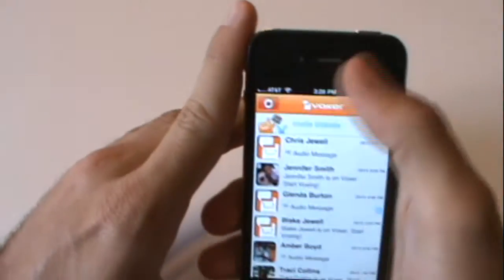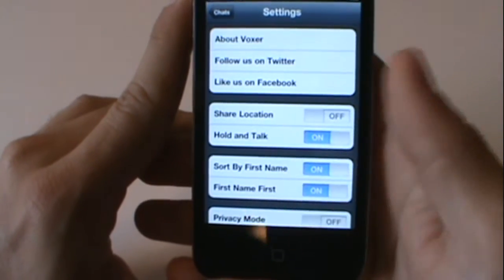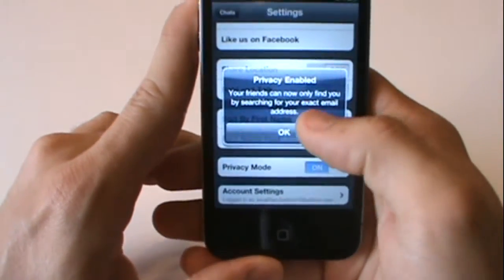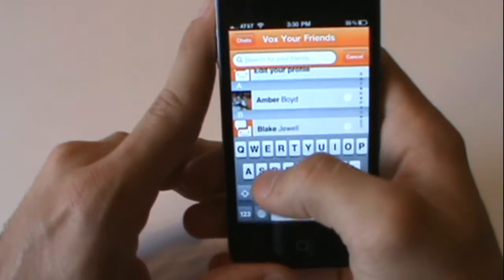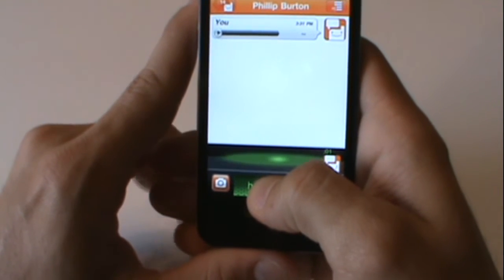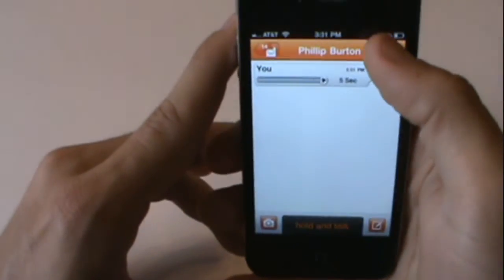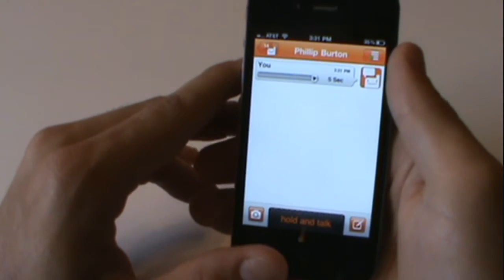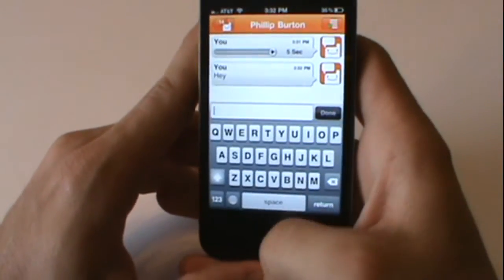App Review of Voxer [Turn Your Apple Device Into A Walkie Talkie]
App Seller:
Voxer LLC

Voxer info:
Turn your phone into a Walkie Talkie.

Don't waste time on phone calls and voicemails.

Voxer® is a Walkie Talkie app for smartphones. Send instant Audio, Text, Photo and Location messages to one friend or a group of your friends. Your friends can listen to your message while you talk or check it out later.

★ LIVE WALKIE TALKIE
★ Cross Platform Messenger
★ VOICE, TEXT, PHOTOS and LOCATION
★ GROUP CHATS
★ EVERYTHING is FREE
★ No annoying advertisements
★ Works over WiFi, 3G and any other data network
★ Get notifications for new messages
★ Create messages even offline
★ Play voice messages faster
★ Connect with Facebook friends on Voxer

Voxer turns your iPhone/iPad/iPod touch device into the ultimate Push To Talk (PTT) real-time Walkie Talkie.